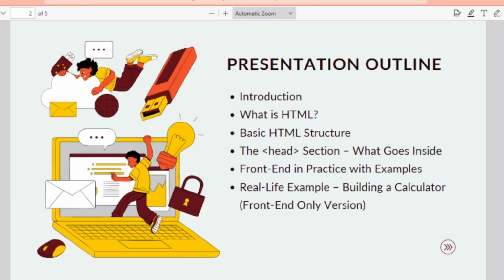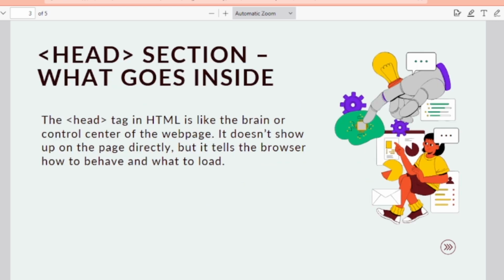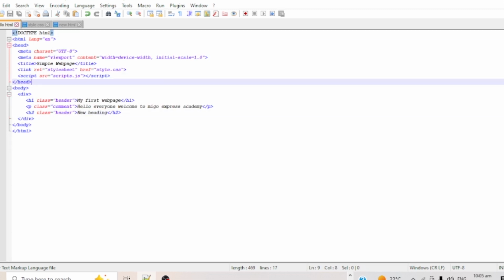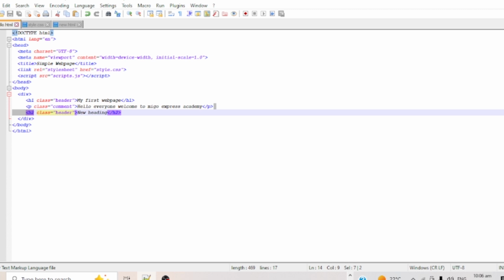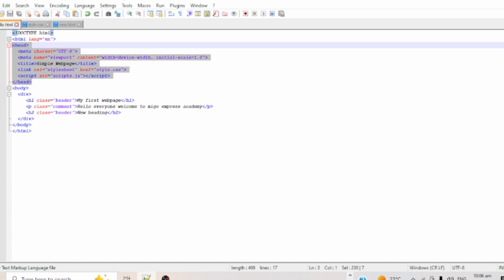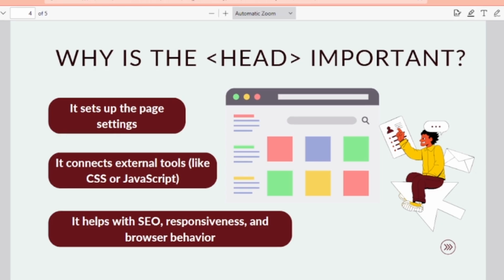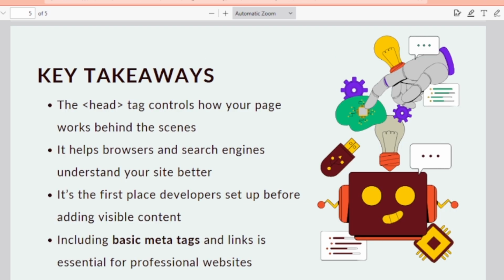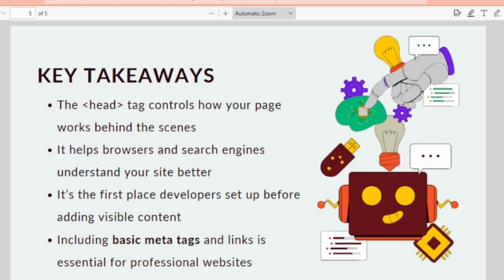Understanding the HTML Head Tag – SEO, Styling & Scripts Explained | Web Dev - Ep9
In this Episode of our Web Development Fundamentals series, we dive deep into the HTML head section — the hidden but powerful part of every web page.

Led by Collins Ubani from Migo Express Academy, this episode explains what goes inside the head tag, why it’s important, and how it affects everything from styling to search engine visibility.

✅ What you’ll learn:

    The role of the head section in a web page

    Common elements inside the head (meta, title, link, script)

    How the head controls CSS, JavaScript, SEO, and mobile responsiveness

    Why browsers use the head before rendering the body

    Best practices for professional web development

Chapters:
00:00 - Introduction: What Is the HTML head Section?
00:40 - Head vs. Body: What’s the Difference?
01:15 - Elements Inside the Head Tag
01:40 - Role of Meta Tags, Title, Link & Script
02:30 - Where to Place CSS & JavaScript Files
02:50 - Why the Head Tag Is Like a Control Center
03:10 - Head Tag’s Role in SEO & Mobile Optimization
03:15 - Behind-the-Scenes Importance of the Head
03:20 - How Browsers Use the Head Section
03:30 - Summary & What’s Coming Next (Real Calculator Example)

Whether you're just getting started or want to build well-optimized websites, this episode is a must-watch for mastering behind-the-scenes HTML.